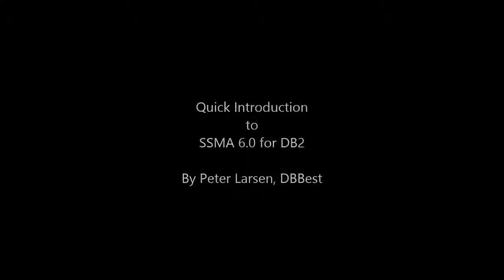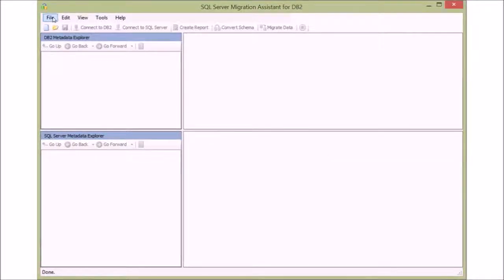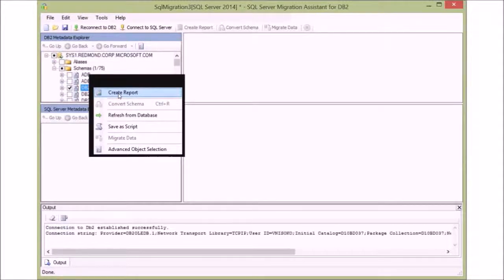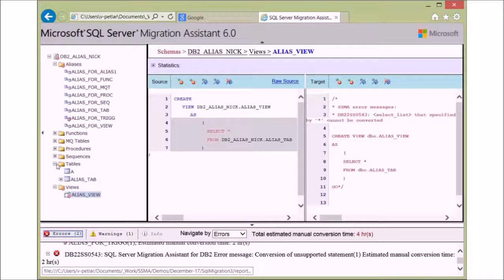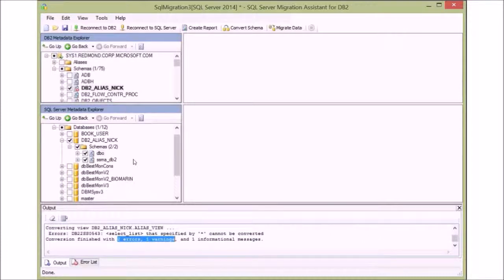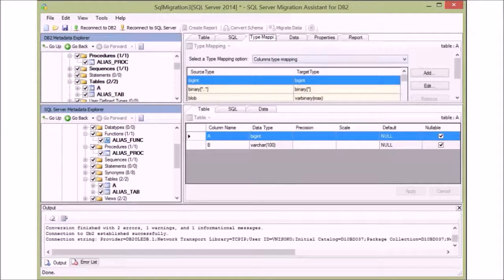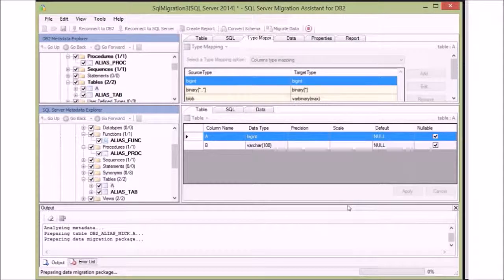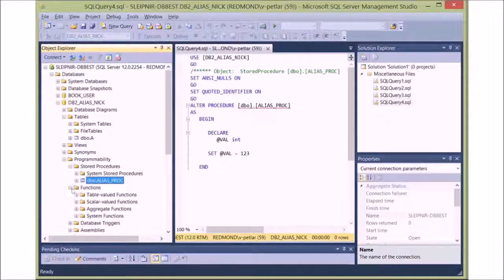SSMA 60 Intro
Introduction to SSMA for DB2